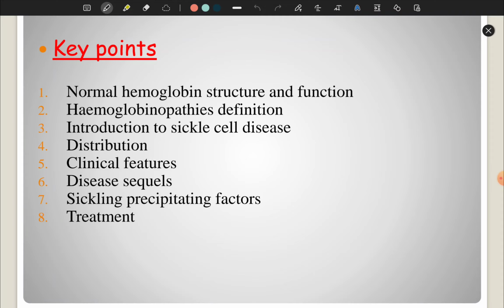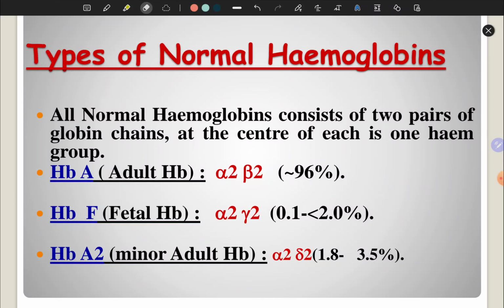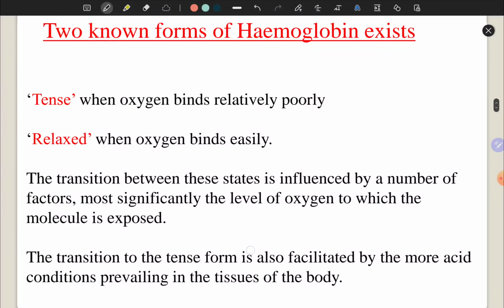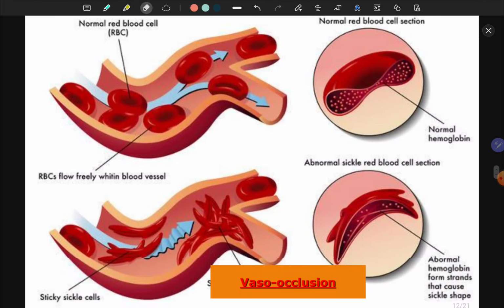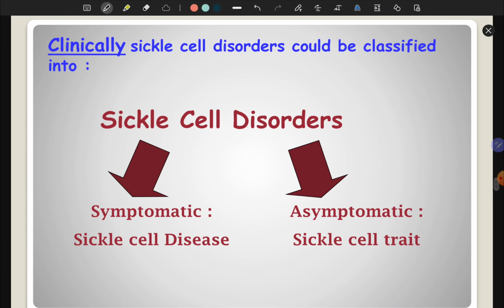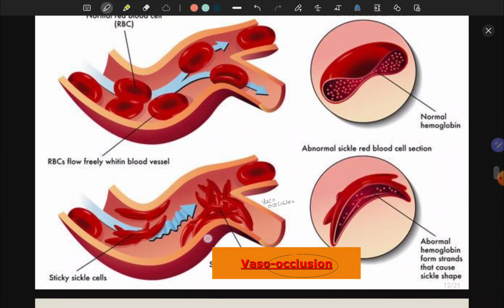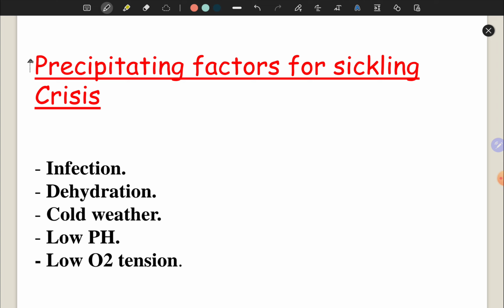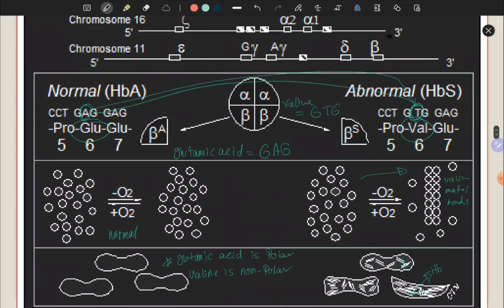CPS(Session 3) sickle cell anemia